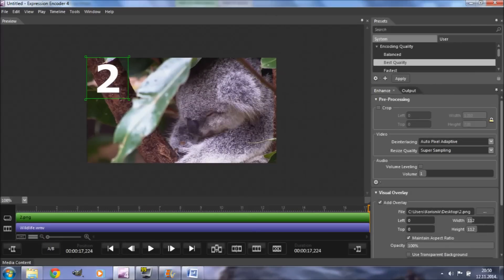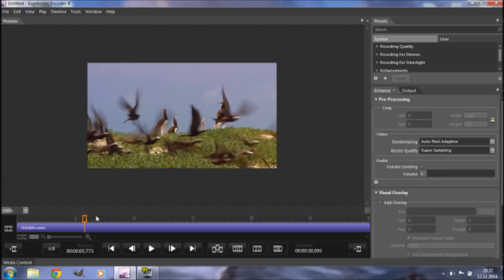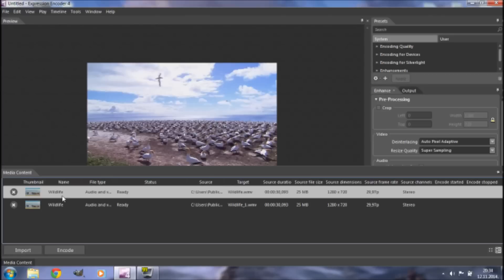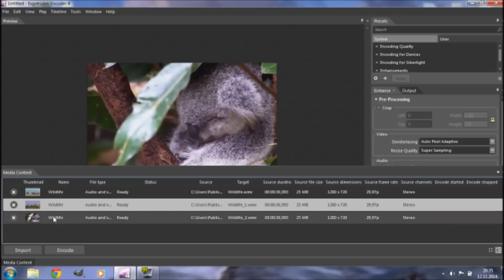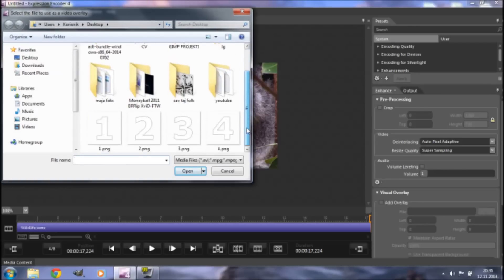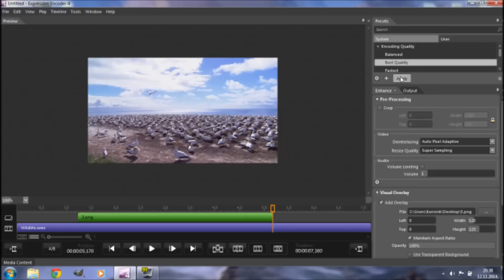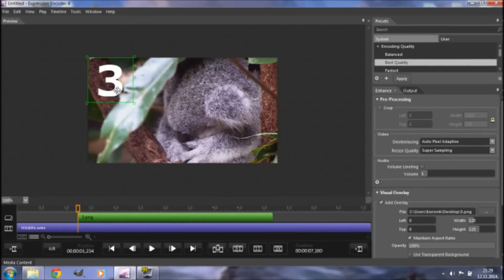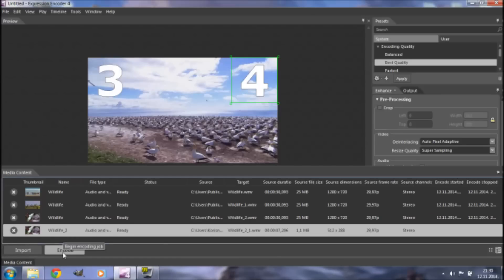Can You Add MULTIPLE Overlays in Windows Live Movie Maker?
Can you add a video or picture overlay in Windows Live Movie maker. No! But in a previous video I showed you an alternative way of doing this, using Windows Live Movie Maker and another free Microsoft program called Expression Encoder.

The video was obviously a huge help to many video creators who don't know how to use, or simply can't afford higher end programs like Adobe Premier Pro or Sony Vegas. But a lot of those creators had one more question: Can you add multiple visual overlays using this alternative method?

Well, there's bad news, and there's good news. Bad news is that the answer to this question is also NO! Unfortunately, you can only add one visual overlay in one Expressions Encoder project. But the good news is that, using simple logic, we can come up with another alternative that will help us get the desired result, and therefore add multiple visual overlays to a particular video using only Microsoft Expressions Encoder and Windows Live Movie Maker.

Microsoft Expression Encoder, and you can download it by clicking on the link: